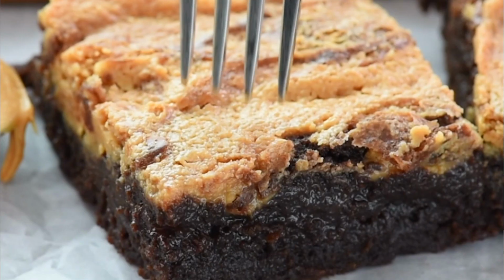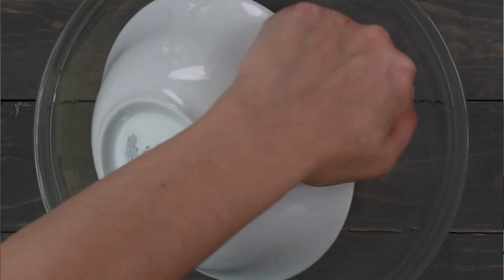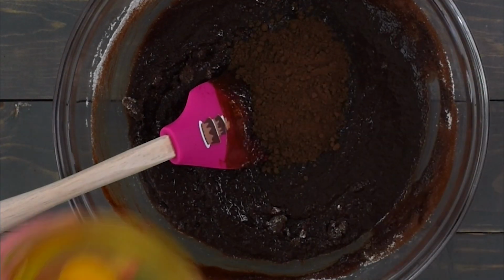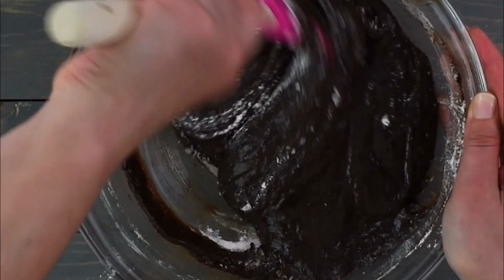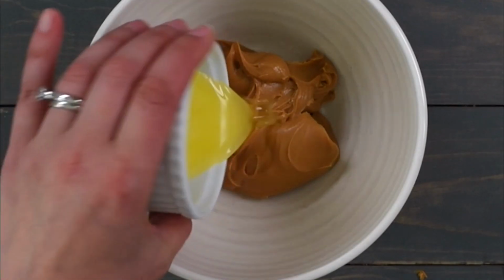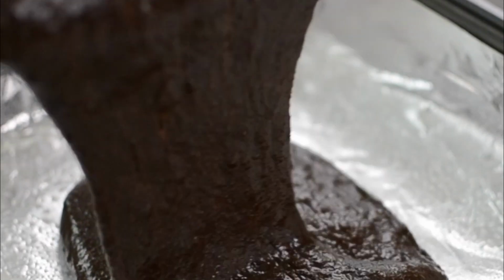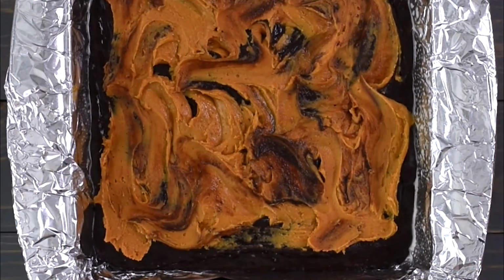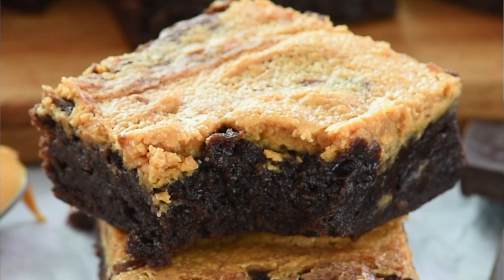Peanut Butter Swirl Brownies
Peanut Butter Brownies - these fudgy brownies and a rich peanut butter swirl. They're the BEST brownies for chocolate peanut butter lovers!

2 ounces (57g) unsweetened baking chocolate coarsely chopped
2 ounces (57g) semi-sweet baking chocolate coarsely chopped
¾ cup (170g) unsalted butter
1 ¾ cups (450g) granulated sugar
½ teaspoon salt
3 large eggs
1 teaspoon vanilla extract
2 tablespoons (10g) unsweetened cocoa powder I love using Hershey’s Dark, but you can use either regular or dark
1 cup (124g) all-purpose flour
FOR THE PEANUT BUTTER SWIRL:

½ cup 133g) peanut butter
2 tablespoons (28g) unsalted butter melted
⅓ cup (38g) powdered sugar
1 teaspoon vanilla